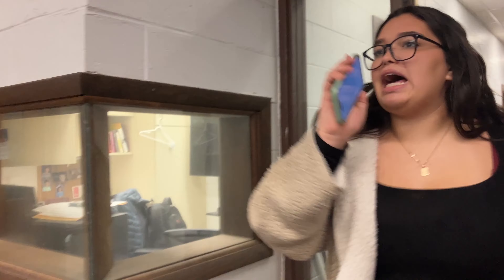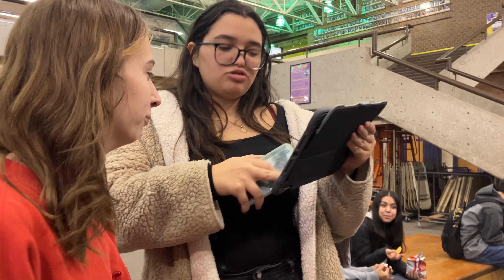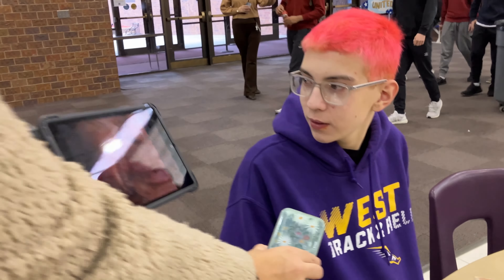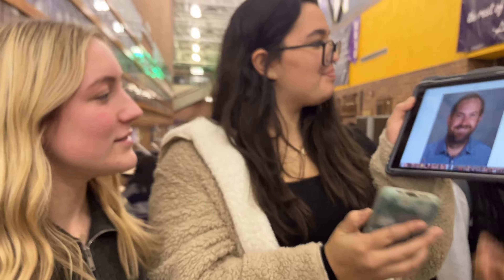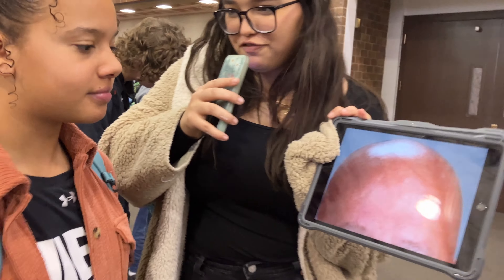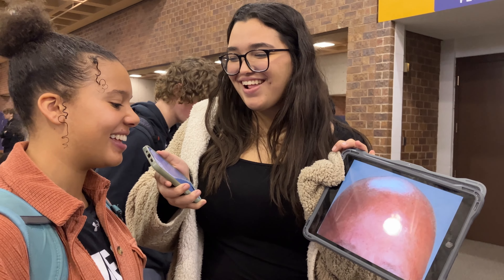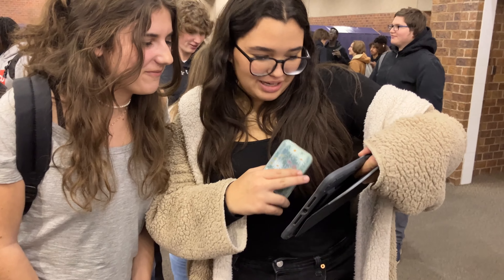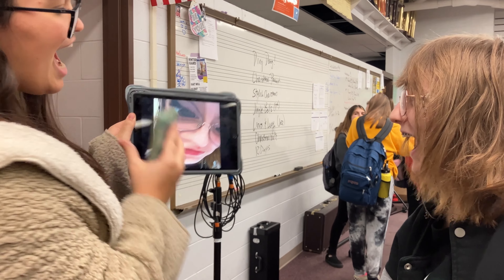"Guess That Staff Member" with Eve Seitz